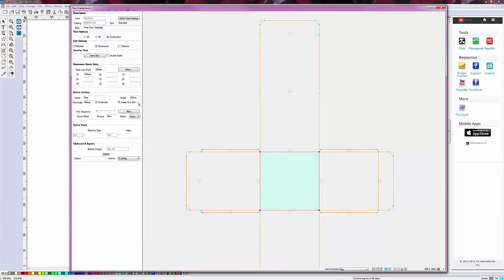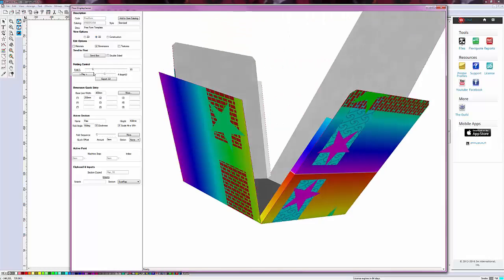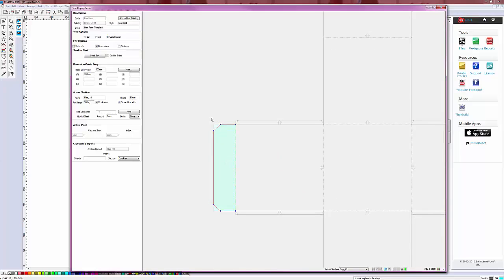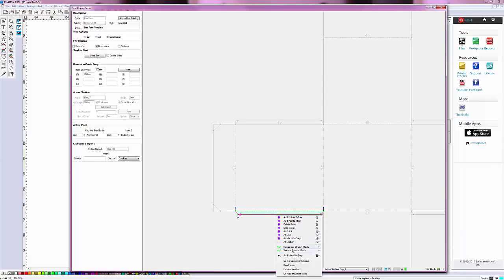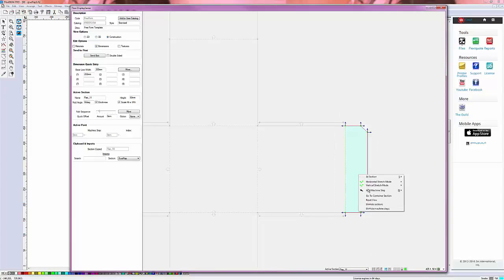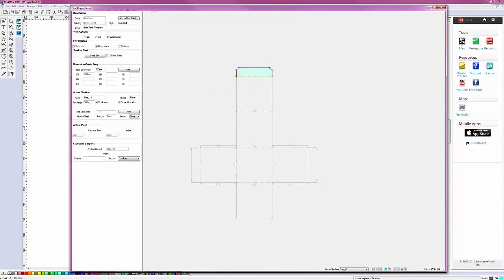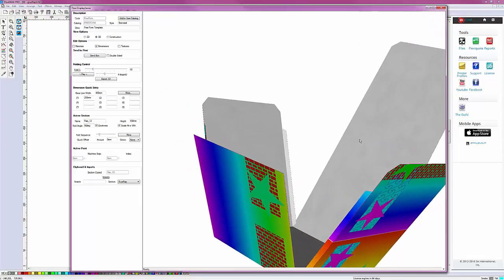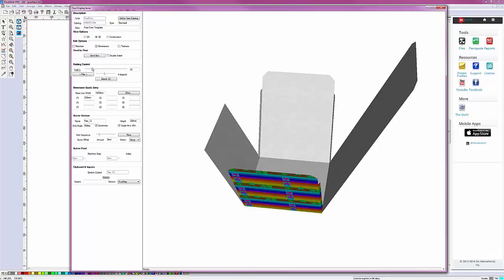DisplayGenie Simple Scale Propagation